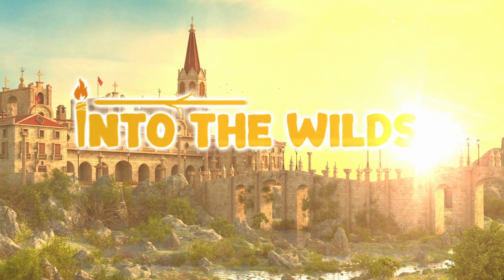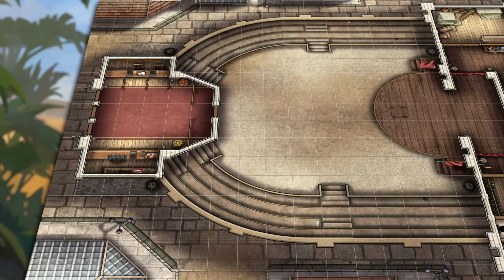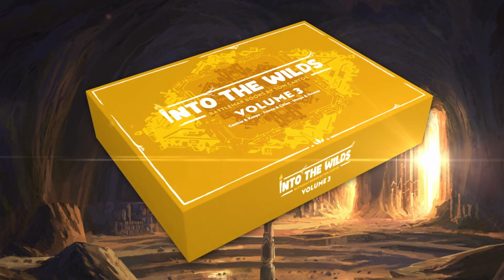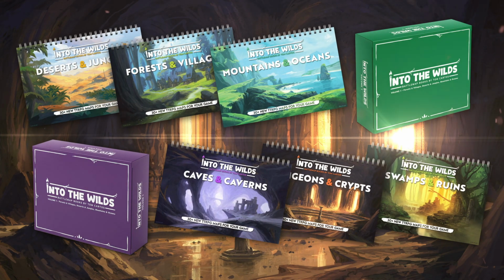Into the Wilds Battlemap Books Volume 3 - LIVE NOW on Kickstarter!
Into the Wilds Battlemap Books Volume 3 is now live on Kickstarter!

Campaign ends May 9th 2024.